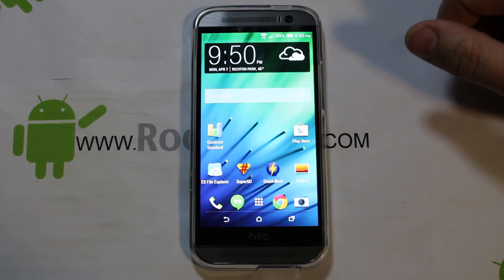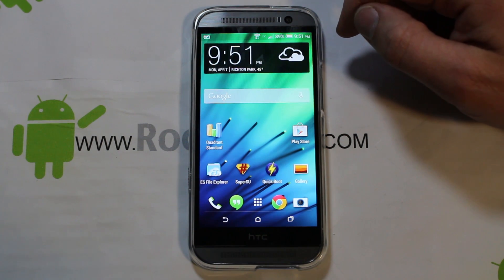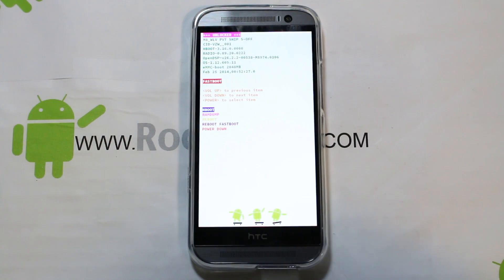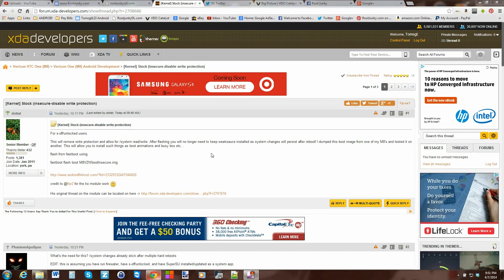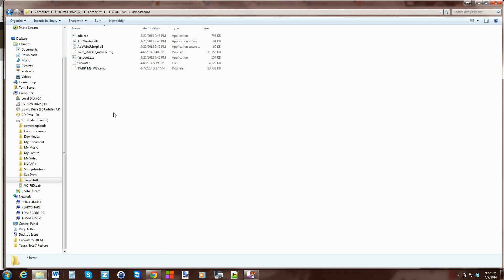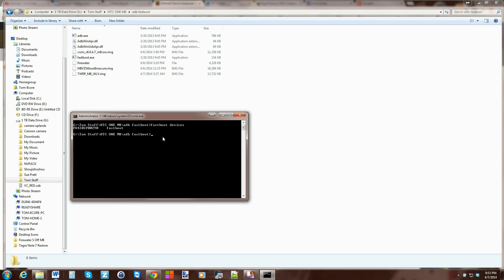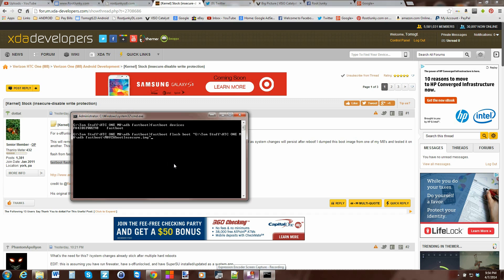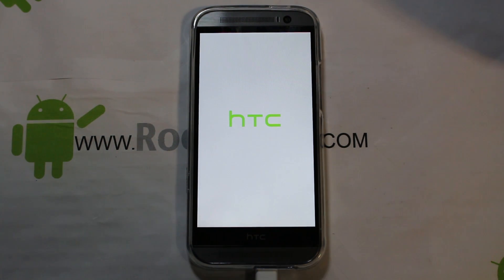HTC One M8 Insecure kernel for full write to system permission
How to flash a insecure stock kernel to your HTC ONE M8 verizon to enable write to system permission.
Disables write protect

Link to insecure kernel on my site